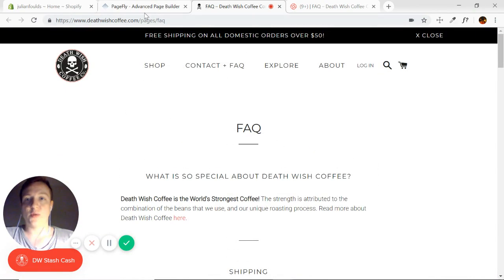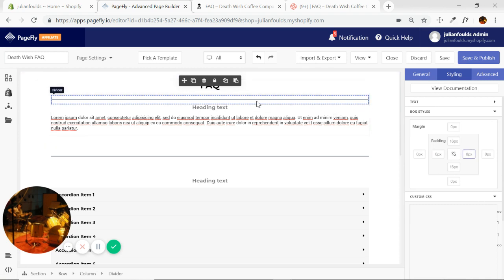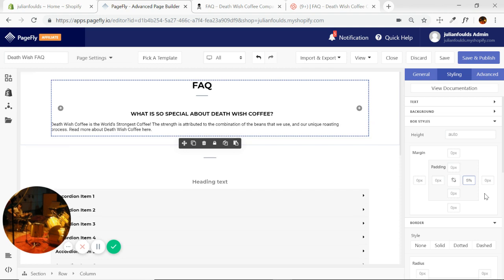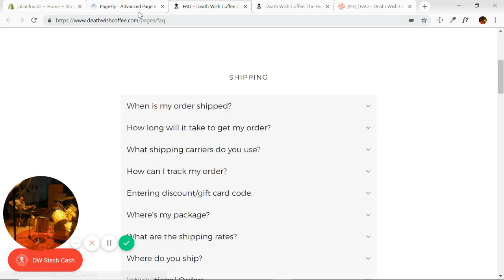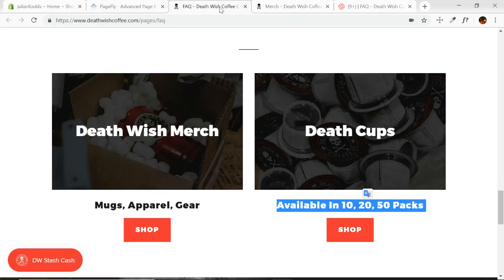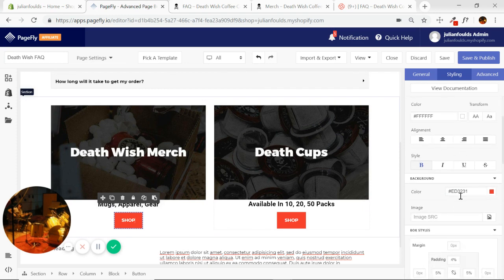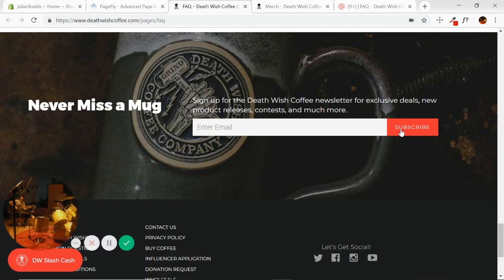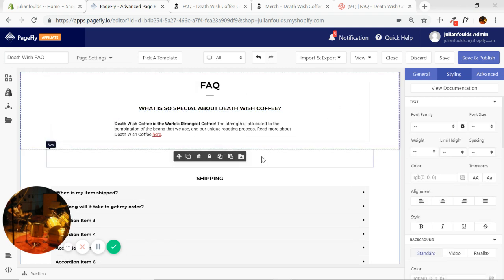How to Build an Amazing Shopify FAQ Page with PageFly - Part 2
Death Wish Coffee still manages to maintain some style with their FAQ page. 👇 Click "SHOW MORE" to read the outlines. 👇The page utilizes the accordion elements to keep the screen space tidy but the information still accessible. We will be using a lot of duplication to achieve the same look as this Shopify FAQ page.

★ ★ ★ Outlines ★ ★ ★

⚡️ 01:30 - adding content to title section
⚡️ 08:00 - Adjusting accordion elements
⚡️ 11:00 - Formatting image and button elements
⚡️ 17:30 - Formatting the MailChimp form

★ See Other Videos Shopify FAQ page ★